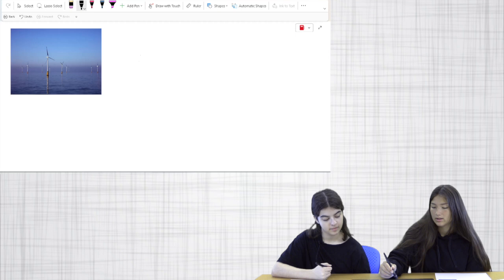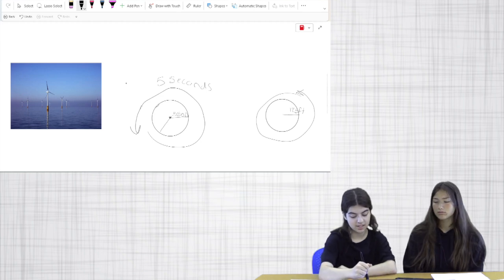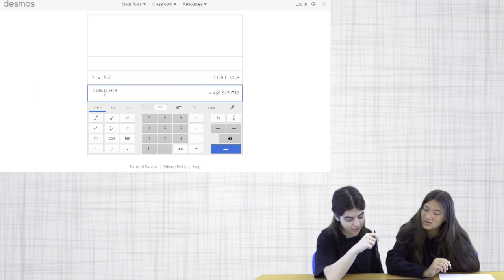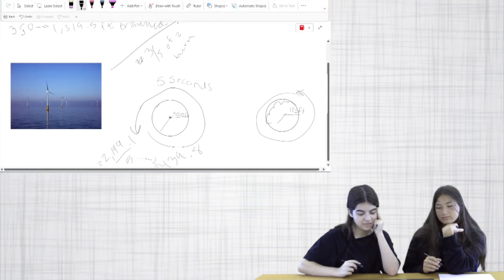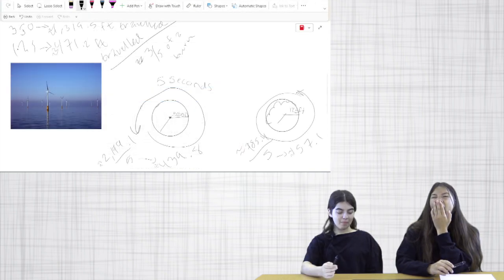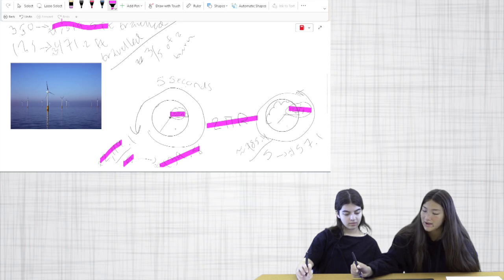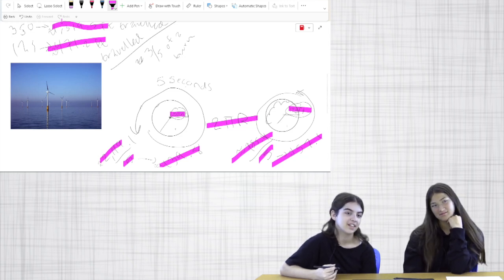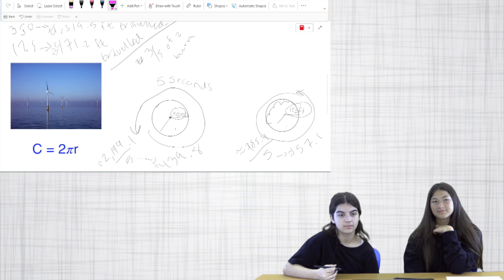Arc Length vs. Angle (4/7) | But what is the relationship between arc length and angle?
Mary and Claire explore the path traveled by two people who live in different locations, Michigan and the Caribbean, as the earth makes a full rotation. They figure out how much of a rotation the earth needs to make for each person to travel 1,000 miles.